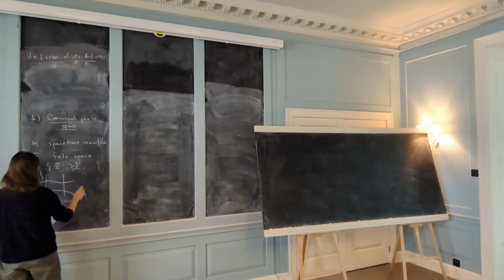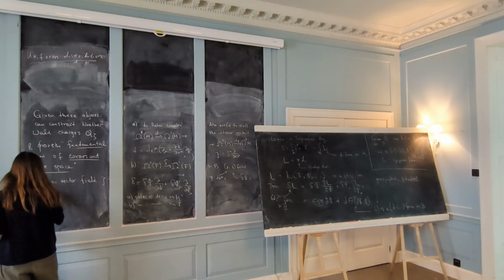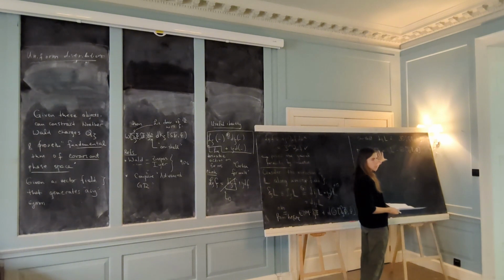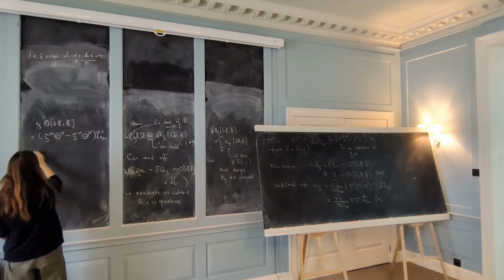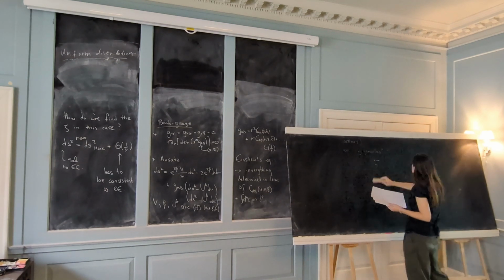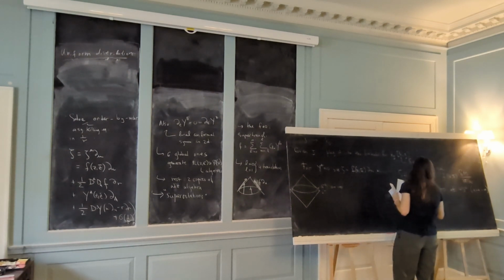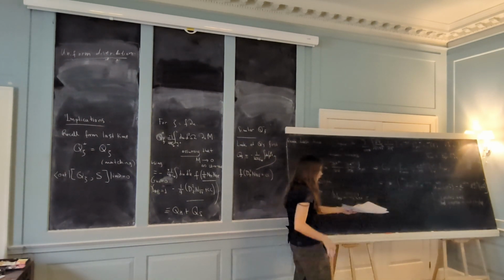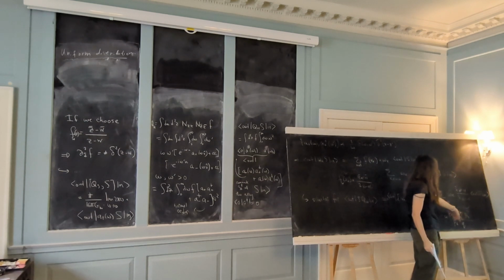Infrared aspects of gravity in asymptotically flat spacetimes - Ana-Maria Raclariu (Lecture 4)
Title: Infrared aspects of gravity in asymptotically flat spacetimes

Lecturer: Dr Ana-Maria Raclariu (King’s College London)

Date:  28 October 2024

Description:
These lectures will review recent developments surrounding the infrared sector of gravity in (3+1)-dimensional asymptotically flat spacetimes (AFS). In the first part of the course we will introduce soft theorems which govern the low-energy scattering of massless particles such as photons and gravitons. We will explain how these are related to classical observables known as memory effects and discuss their application to computing infrared-finite collider observables and gravitational waveforms. In the second part, we will introduce the notion of asymptotic or large-gauge symmetries and use it to derive the infinite-dimensional asymptotic symmetry algebra of (3+1)-dimensional AFS, also known as the BMS algebra. We will show that the conservation laws associated with these symmetries are equivalent to the Weinberg soft graviton theorem. Time-permitting, we will discuss some implications of these ideas for non-AdS holography.